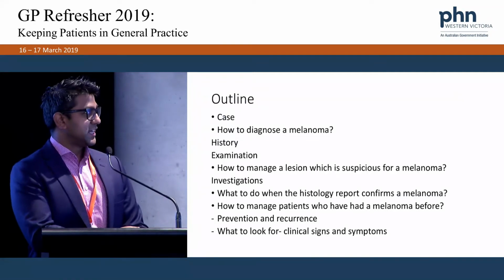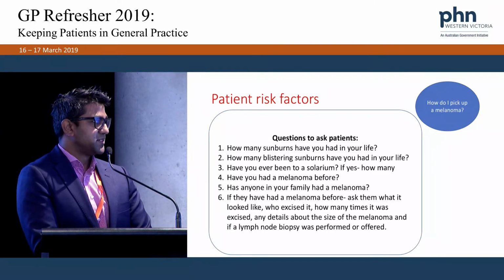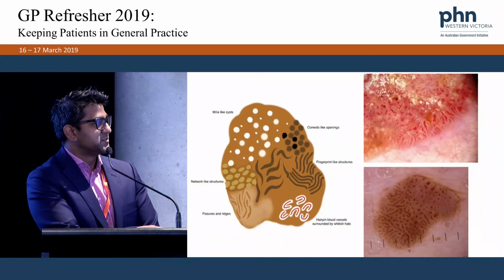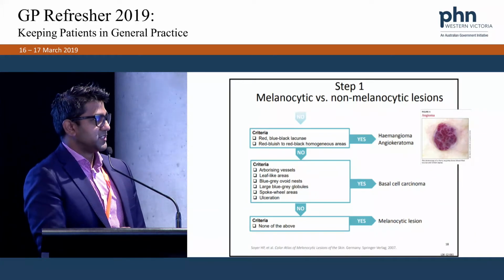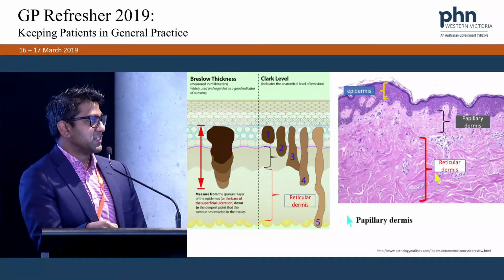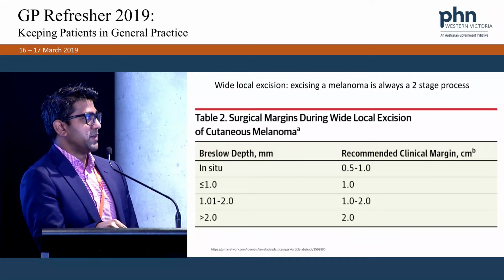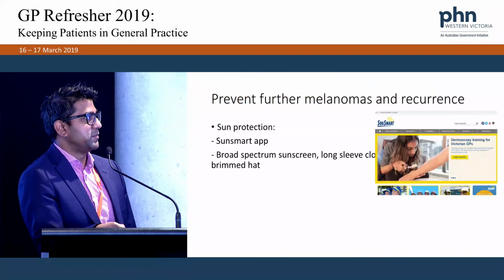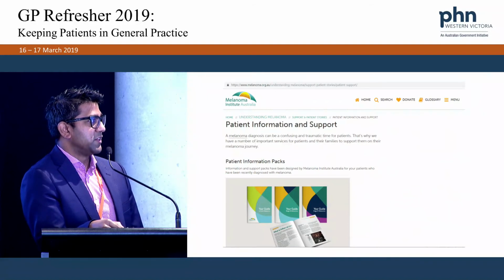Melanoma Management in General Practice - Dr Benjamin Daniel